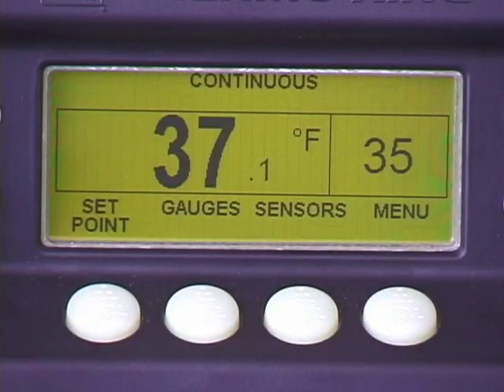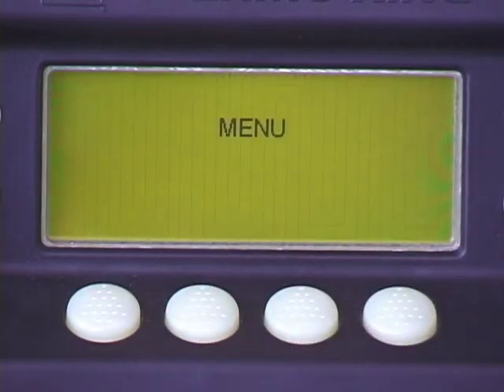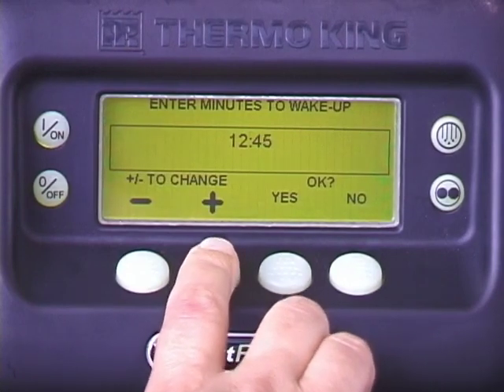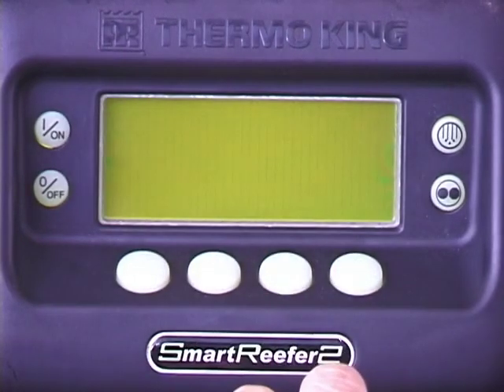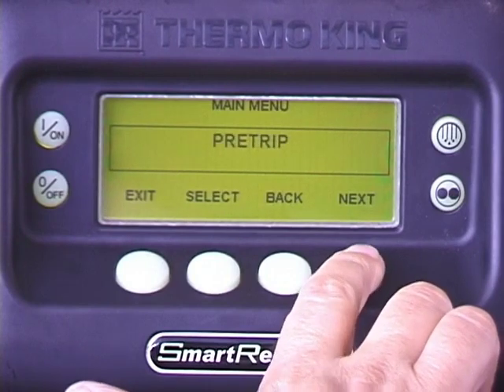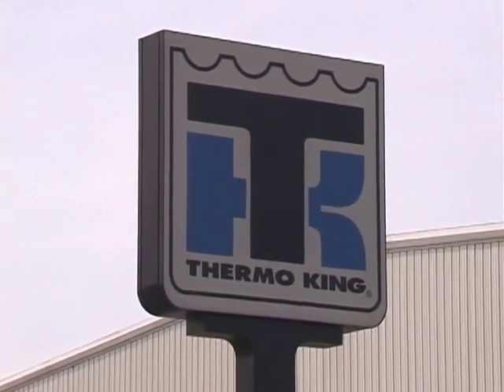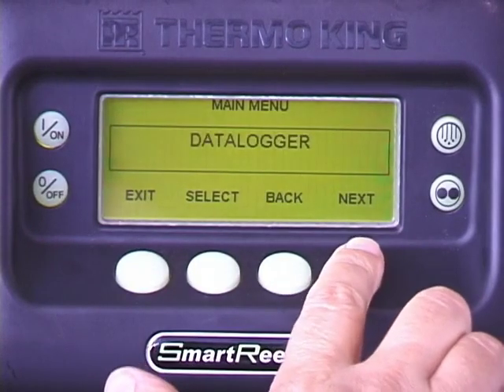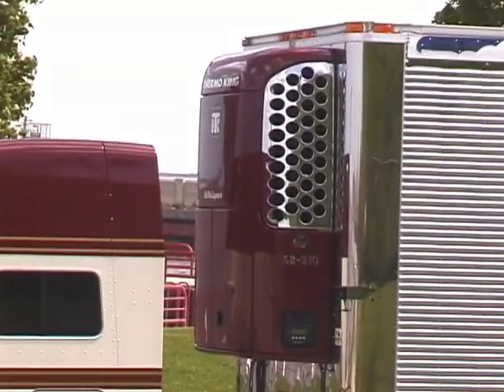SR 2part 2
Thermo King Smart Refer controller